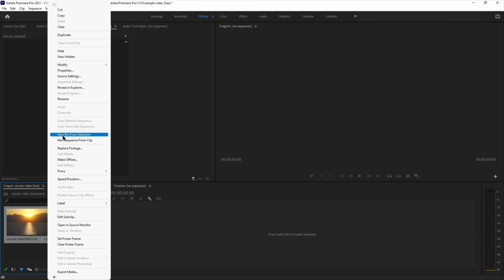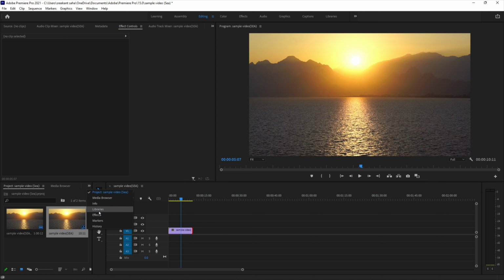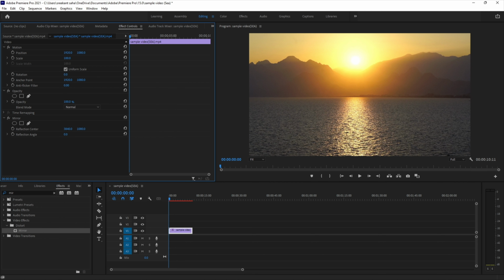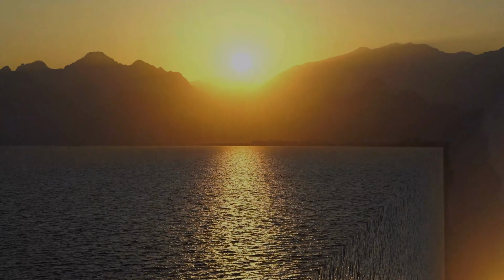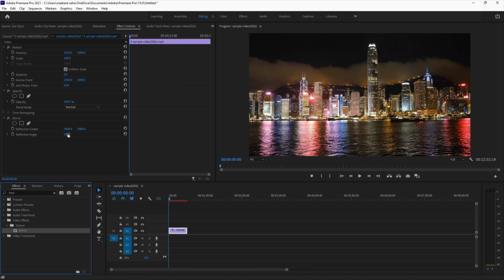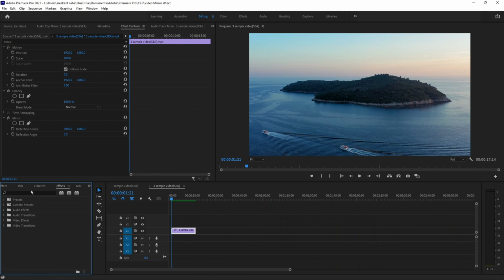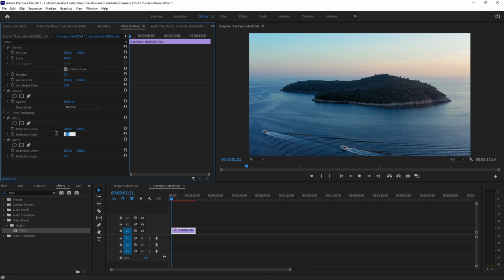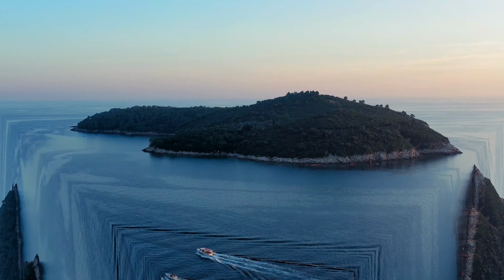Mirror effect - 4k - Premiere pro tutorial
Bend your world with this awesome Inception inspired mirror effect in Premiere pro.

Timestamps:
0:23 Topic
0:37 Examples
0:55 Creating 1st Effect
2:02 Output
2:13 Creating 2nd Effect
2:34 Output
2:42 Creating last Effect
3:25 0utput